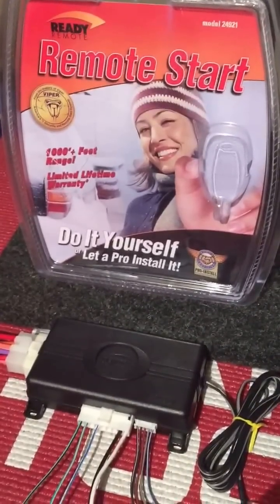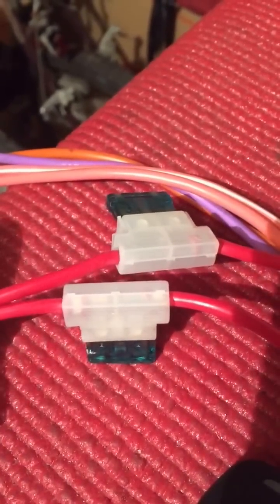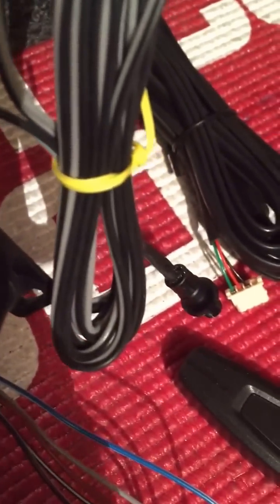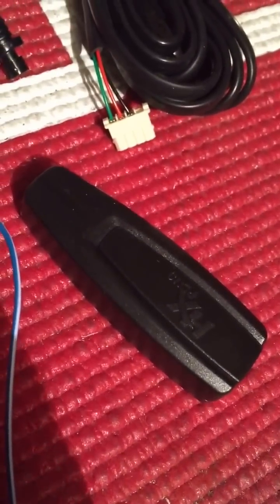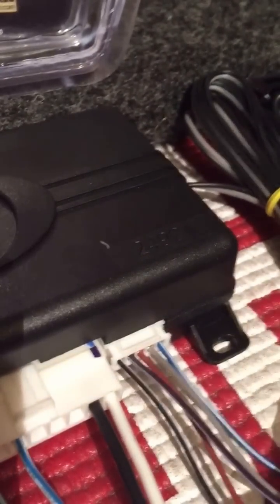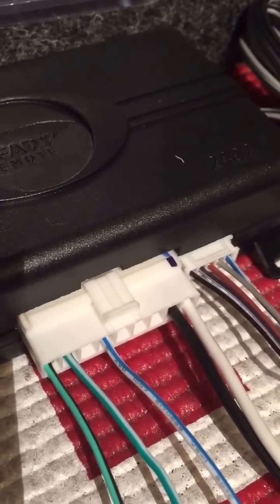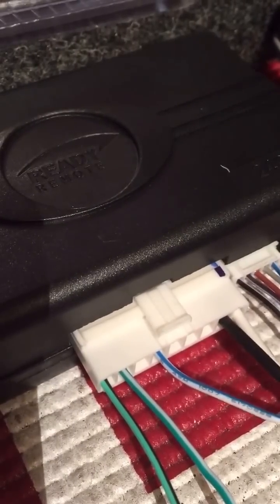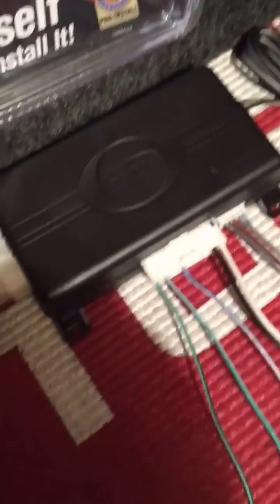Car Remote Starters Explained Wire by Wire Viper Python Clifford Compustar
A brief overview of what each wire does on a basic remote start. A Directed Electronics(DEI) 24921 Ready Remote Remote Start is used which is similar to other models such as Viper, Autostart, Clifford, AstroStart, AutoMate, Python, Avital, Compustar, Hornet, AutoPage, Omega, Bulldog, and many more

POWER
IGNITION
ACCESSORY
STARTER
GROUND
DOOR LOCK
ANTENNA
PARKING LIGHTS